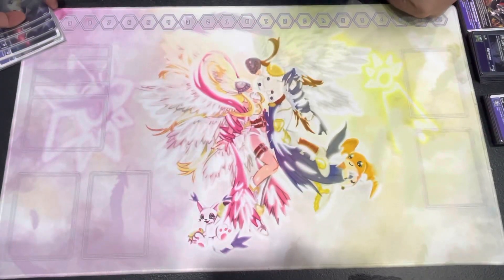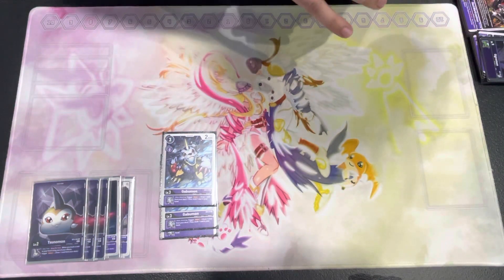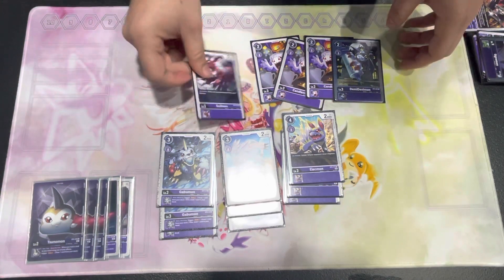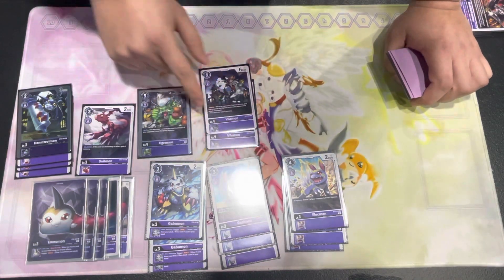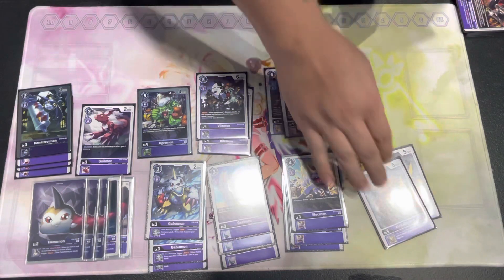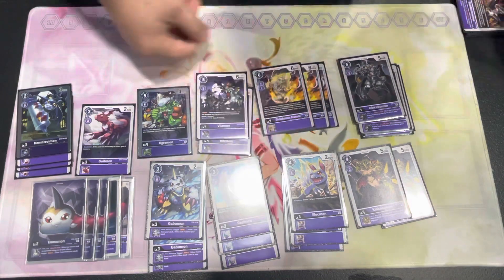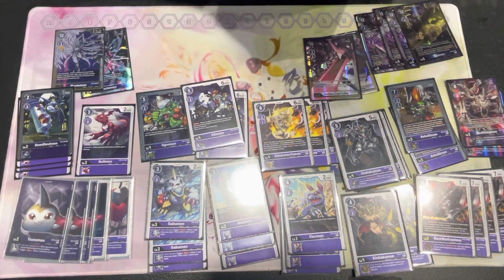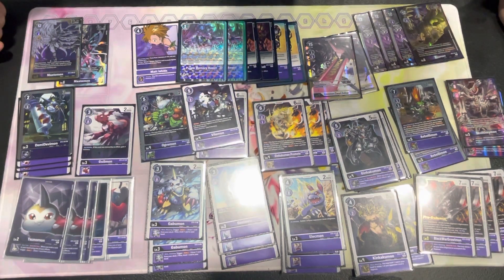Digimon TCG BT6 Pure Titanmon Deck Profile (ft. Kugel)